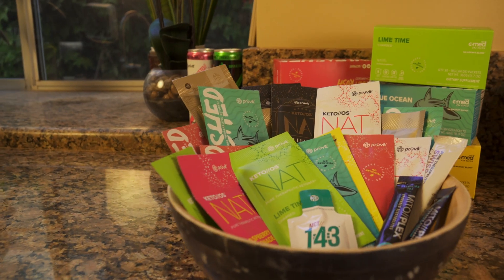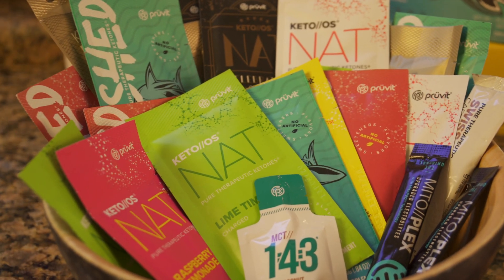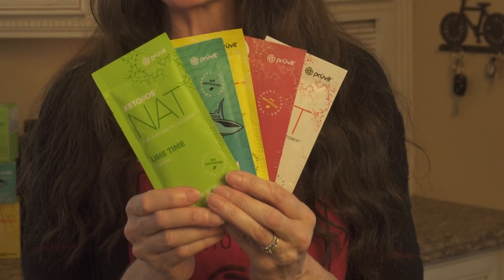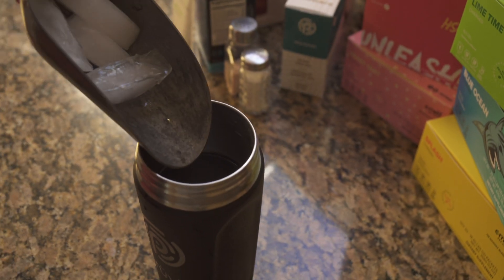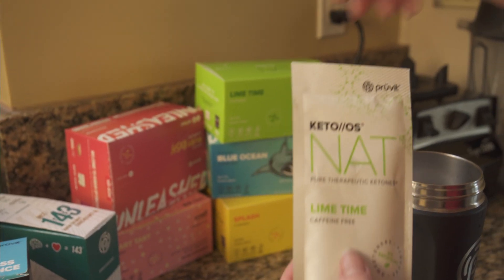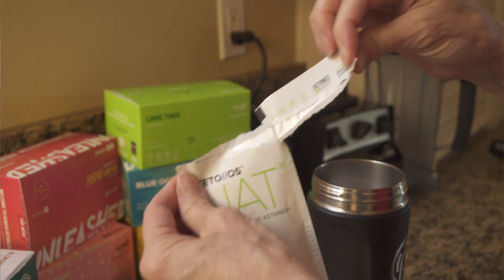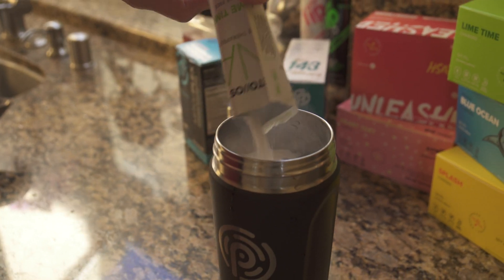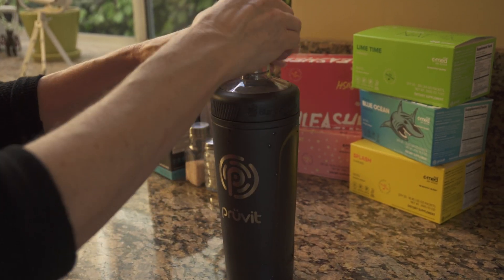Ketones Training 1: Welcome Video